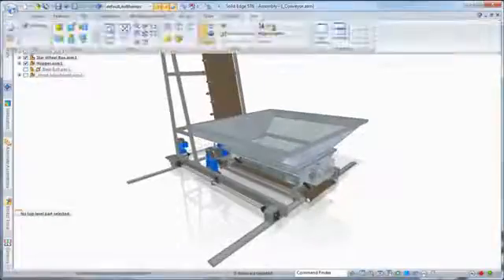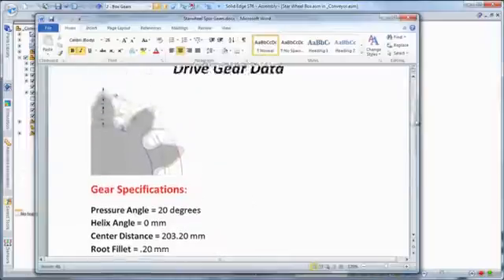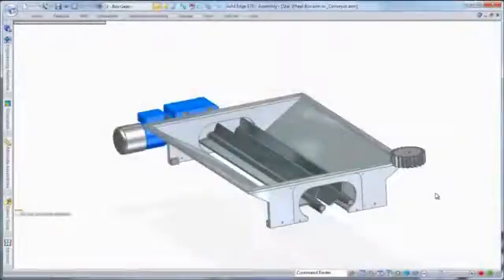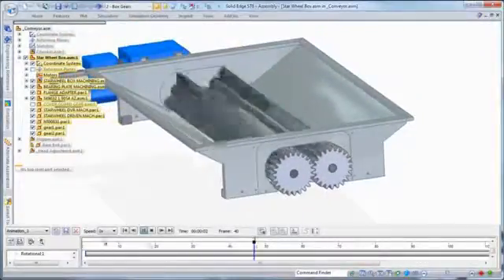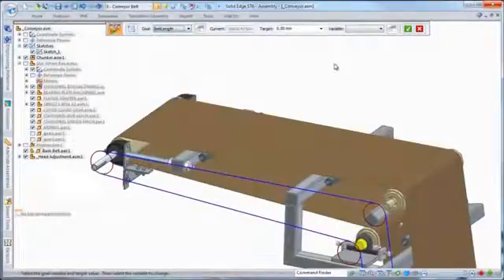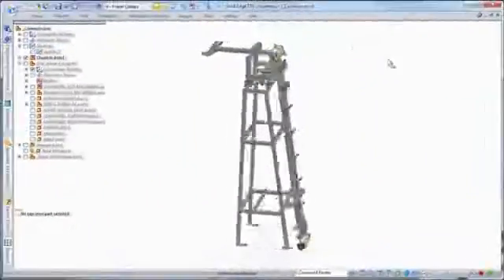Industrial Machinery manufacturers